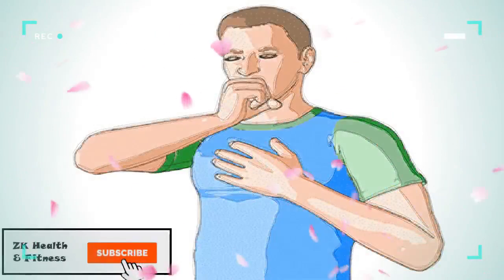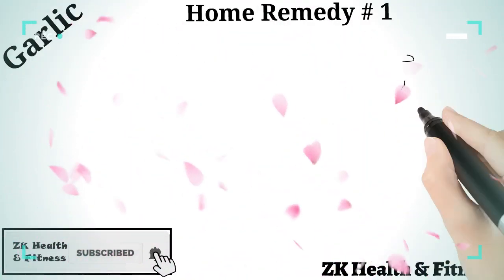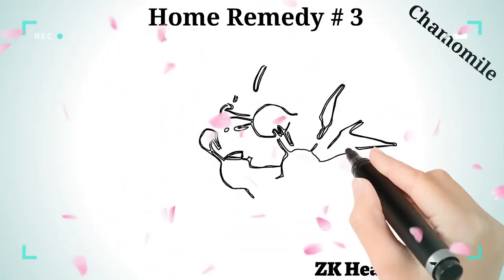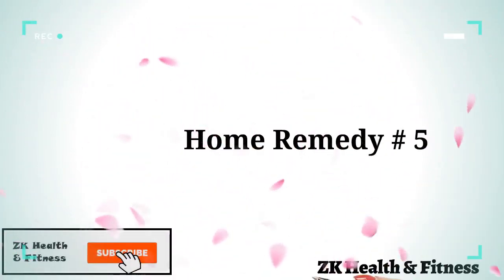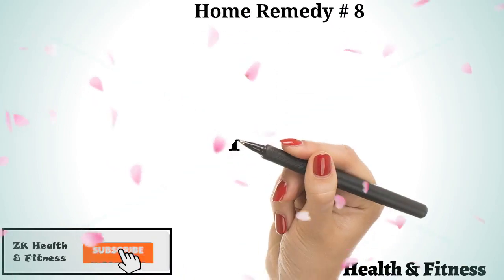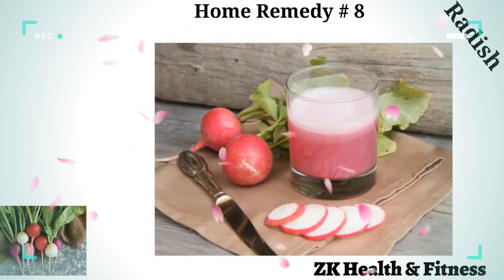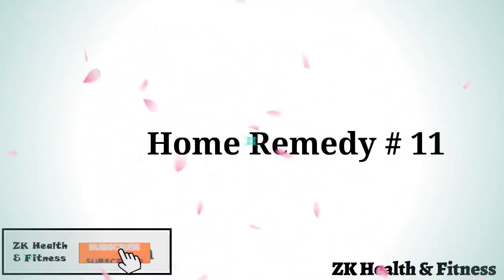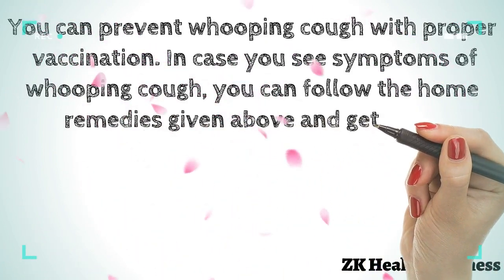How to Treat Whooping Cough at Home || Whooping Cough Treatment || Home Remedies for Whooping Cough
Hi everyone today we will discuss how to treat whooping cough. Here are some home remedies for whooping cough treatment. so apply these remedies to cure whooping cough. These remedies are very effective to get relief from whooping cough.

Whooping cough is usually harmless, but it can cause you a lot of discomfort. It is important that you consult a doctor if it persists, so as to rule out any more serious underlying illness. Children are ore at a risk from the effects of this cough, especially babies.

Nowadays there are vaccines to protect babies from whooping cough even before they are born. Take the vaccine during the third trimester. There are home remedies for whooping cough.

Garlic:

Garlic is great for increasing your immunity power. Take a teaspoon of garlic juice for 2 , 3
times per day in 1 week. this will help you to cure whooping cough quickly.

Ginger:

You need warmth to deal with cold. Ginger is a spice that offers you the warmth
required. Take a tablespoon each of honey and ginger juice to mix together. Consume the mixture twice every day for couples of day to get rid of whooping cough.

Chamomile

This exotic herb is considered to be the simplest tip in the list of whooping cough remedy. Take 1 � 2 teaspoons of dried chamomile into some hot water. Have it steeped for about 5 minutes. Then have it strained and put in some lemon juice with honey depended on your taste. Consume 3 to 4 times per day in couples of day to treat whooping cough.

Honey:

Adding honey to the cough syrup is an excellent way to treat cough and cold. Take a tablespoon of honey into some warm water and consume slowly. Perform couples of time per day to stop whooping cough.

Turmeric:

Turmeric is also good for boosting your immunity. Take raw turmeric and crush it. Now mix it with milk and honey and drink the milk. It is tasty and very effective for treating whooping cough.

Saffron

This herb is highly recommended in the list of home remedies for whooping cough. Take 6 saffron stigmas and steep in some hot water for about 5 minutes. Consume for couples of time every day in 1 week to treat whooping cough.

Carrot Juice

Carrot juice is another useful help on how to get rid of whooping cough. You just need to take a tablespoon of extracted juice from carrot and a little bit of honey together with some warm water to create some syrup. Then have a tablespoon of this syrup for couples of time per day to get relief from whooping cough.

Radish

Similar to carrot, you can turn the juice of radish into some wonderful syrup from top natural home remedies for whooping cough. You need to take a teaspoon of extracted juice from radish into some honey of equal amount. Put in some salt depended on your taste and consume 3 times every day to get relief from whooping cough.

Onion

Another kitchen ingredient which can be used to turn into syrup is onion. All you need to some extracted juice from onion and honey. Have them mixed together and leave it aside
for about 4 hours. Then consume a teaspoon every day to cure whooping cough.

You can prevent whooping cough with proper vaccination. In case you see symptoms of whooping cough, you can follow the home remedies and get relief.

Social Links